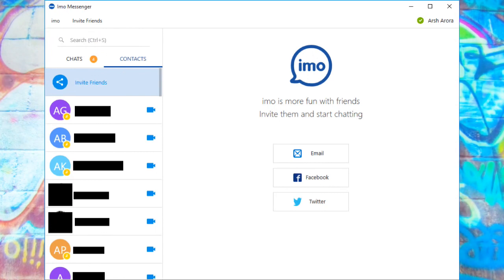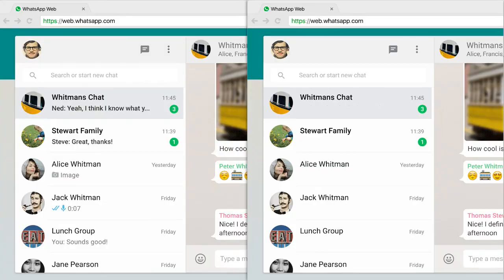පරිගණකයටත් ඉමෝ Install Imo on PC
SEO -

Top Imo Secrets Tips Sinhala ස හල Sri Lanka Video Lankageek production imo tricks - Findclip
Imo delete · imo message · stop unknown messages imo · stop unknown call imo · facebook delete · imo rahas · sthuthi samith sirimanna · wes episode 40

 video help'' sinhala gameplay'' Coreldraw'' Graphic design sinhala''space free android secrets settings phone memory free

 Continue reading as I'm about to introduce the best imo hack tool
Find travel ideas for planning your holiday to Sri Lanka Nextplus Free SMS Text + Calls is a unique smartphone app that enables users to enjoy free outgoing and incoming calls from a dedicated phone number

IMO FOR PC Imo for laptop is the from one of the best video calling app for Pc

2 days ago - I also Update My IMO from the Play Store But does not working
Смотреть imo hack sinhala Скачать MP4 360p, MP4 720p ☆Imo tricks 2018 | ইমুতে যে কাজটি জীবনেও করবেন না Imo new update 2018 ( imo Secret Tricks and tips ) Android BD imo tricks sinhala; imo tricks 2019; imo data tricks; imo secret tricks Repeat Get all Information About Your Girlfriend imo on Your Phone | imo Tricks 2019 video by RaRe iTech Imo tricks sinhala थप भिडियोहरू

Search results for thusi bro imo videos